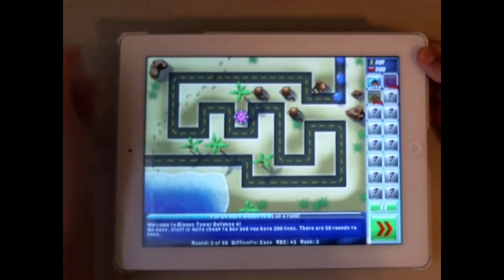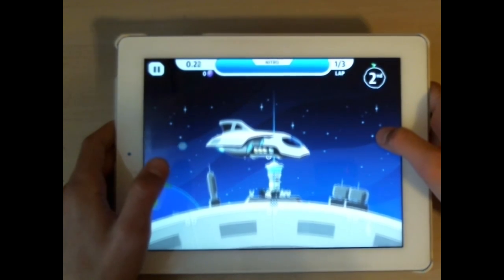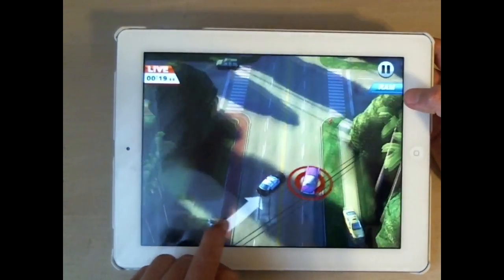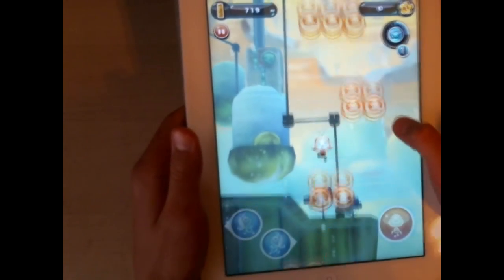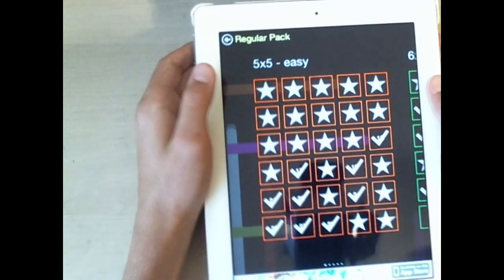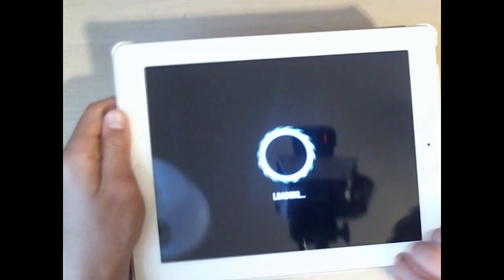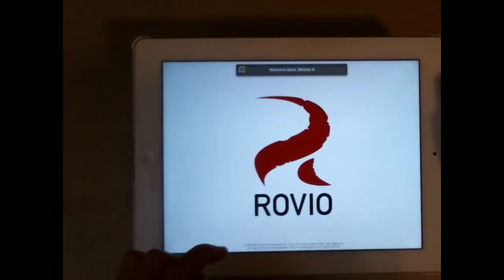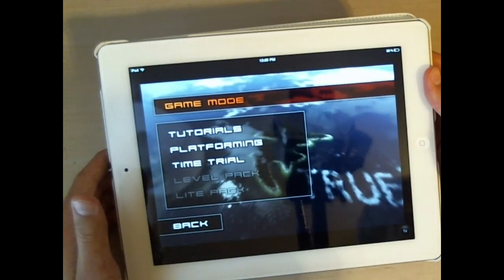Top 10 iPad Games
This is a 3rd generation iPad.

1. Osmos HD -$2.99.                                  iPhone compatible(separate purchase): $2.99
2. Jet Car Stunts -$1.99                                        iPhone compatible: $2.99
3. Angry Birds Space HD-$2.99                  iPhone compatible(separate purchase): $0.99
4. Top Gear Stunt School: Revolution- Free     iPhone compatible
5. Flow- Free                                                          iPhone compatible
6. Cordy Sky- Free                                                 iPhone compatible
7. Smash Cops-$2.99                                            iPhone compatible
8. Lunar Racer- Free.                                            iPhone compatible
9. Bloons Tower Defense 4 Lite HD- Free.            iPhone compatible: not HD
10. Indestructo-Tank- Free.                                   iPhone compatible